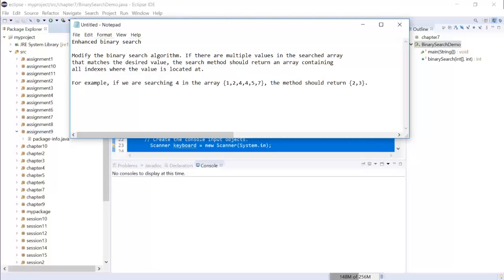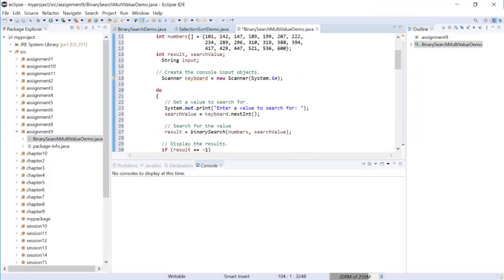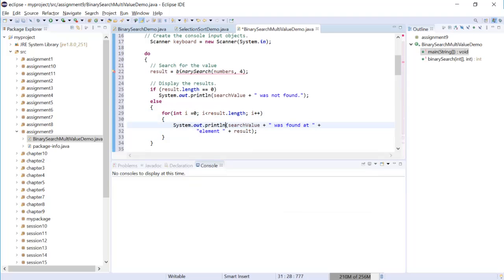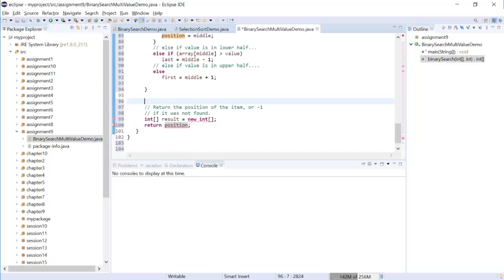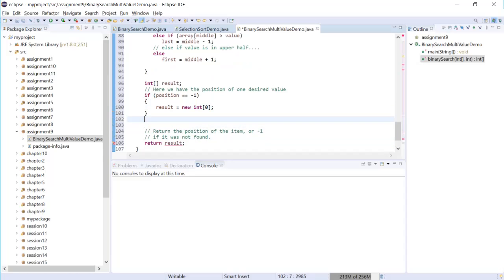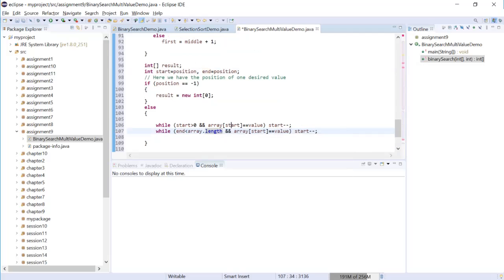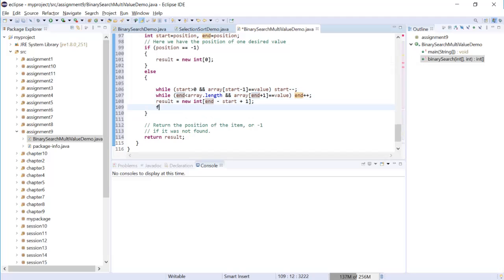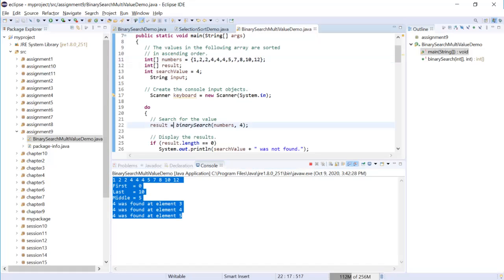CST1201 Session 12 00a Assignment 9 Review